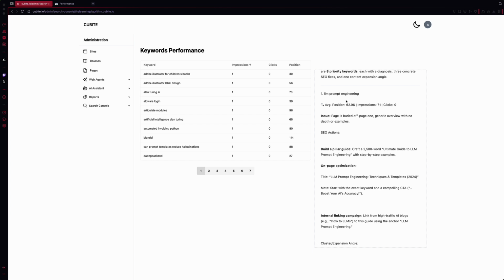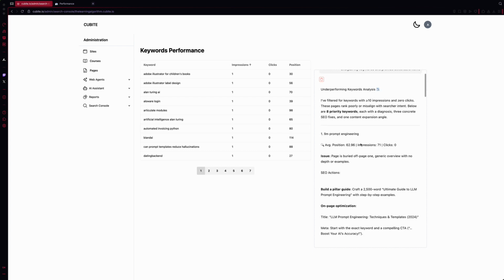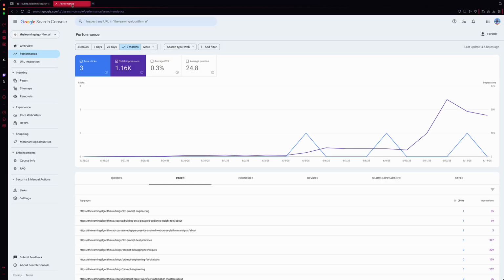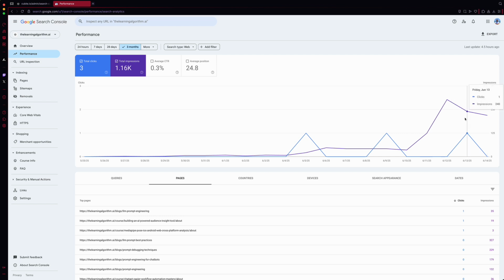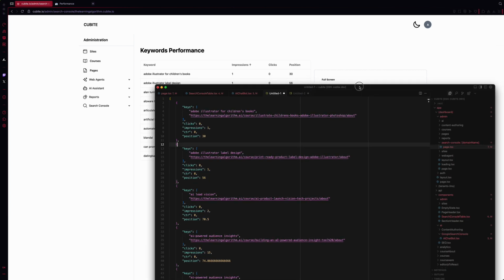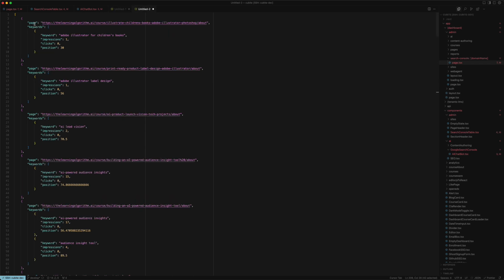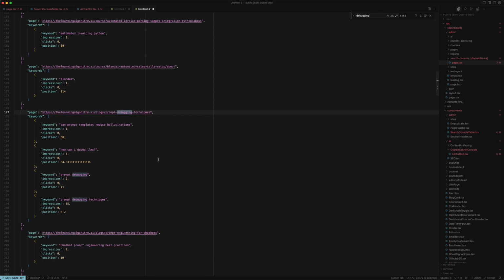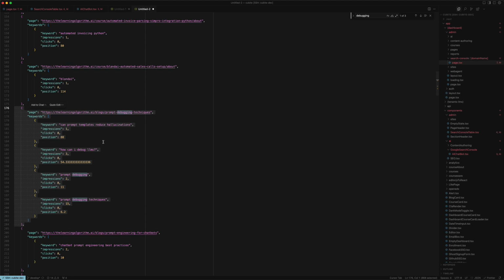Day 1 - Adding more features to the tool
Replace Keyword analyzer with Page analyzer to provide performance report per page and actionable item on each page.